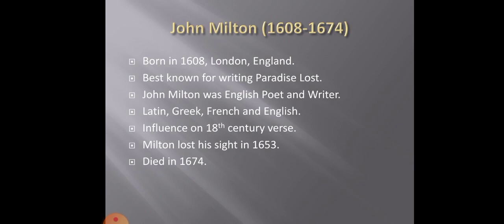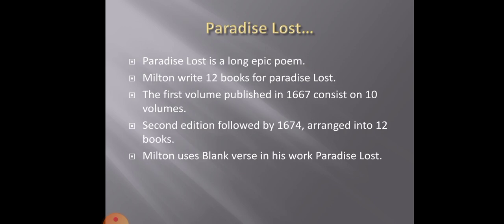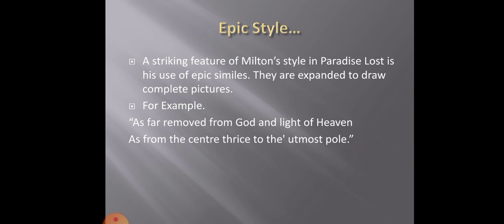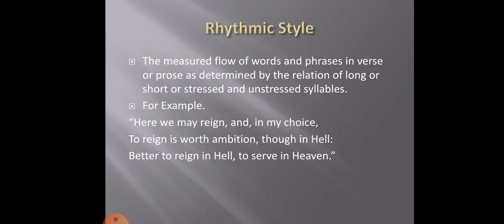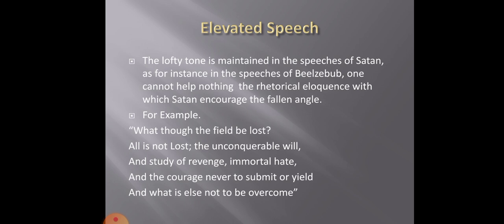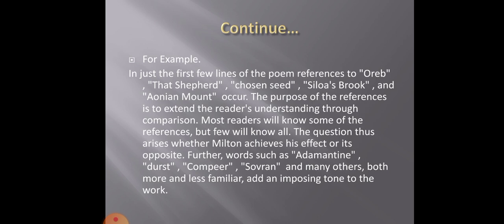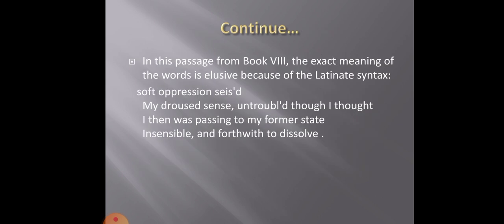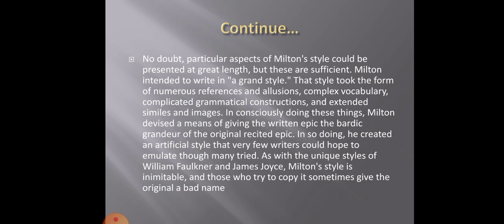Milton's Grand Style and Blank Verse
Milton#style#blankverse